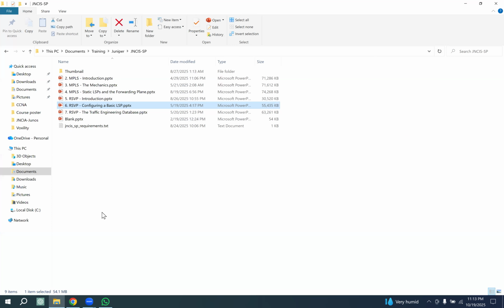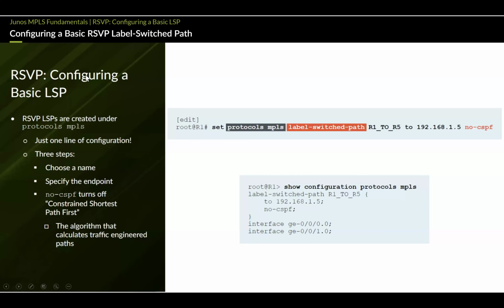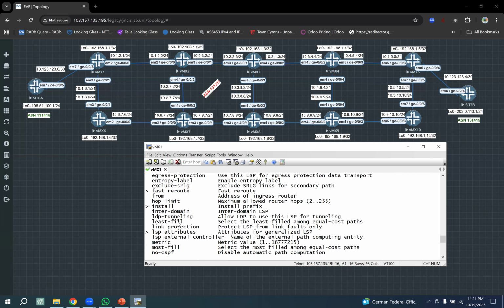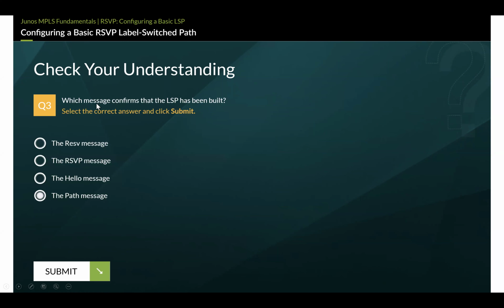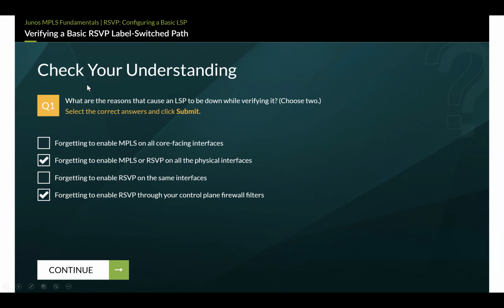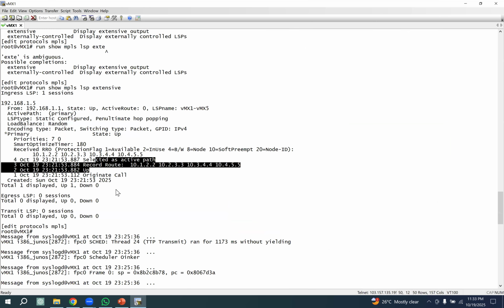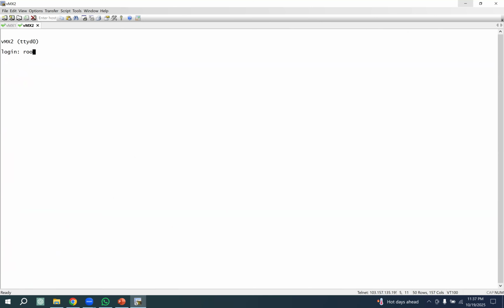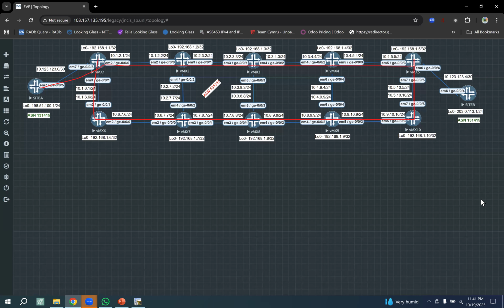Juniper JNCIS-SP - Junos MPLS Fundamentals - RSVP - Configuring a Basic LSP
==::==Task==::==
Service Provider Routing and Switching, Specialist (JNCIS-SP)
==::==Reference==::==